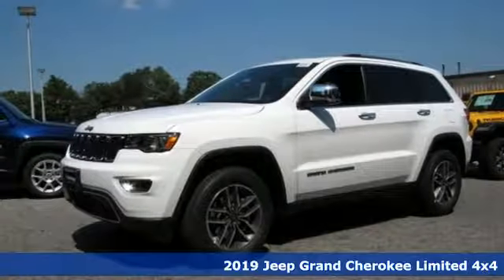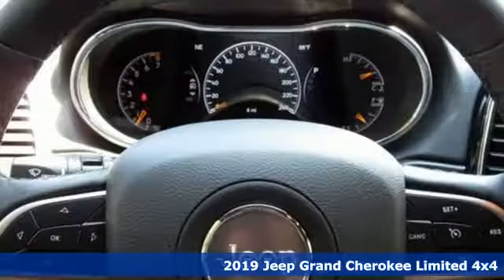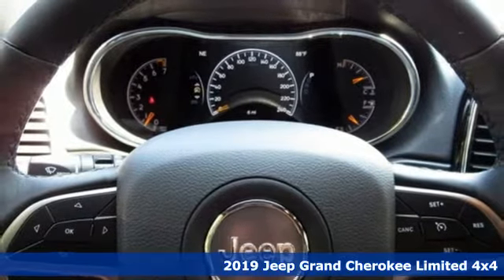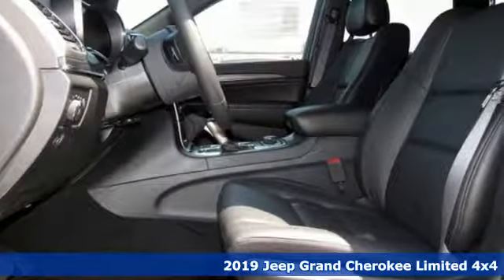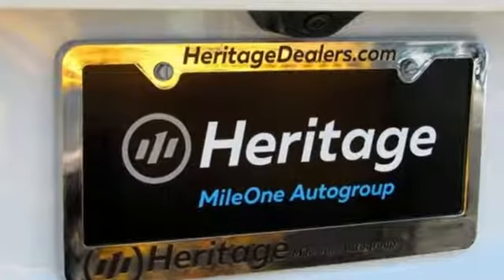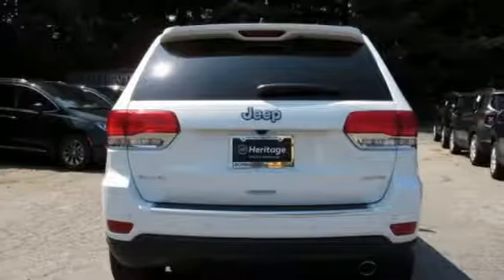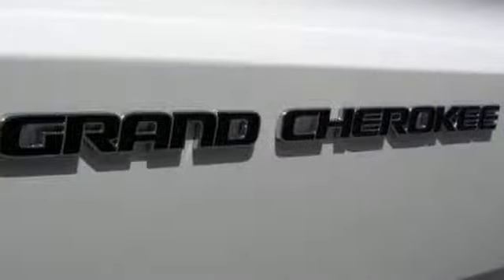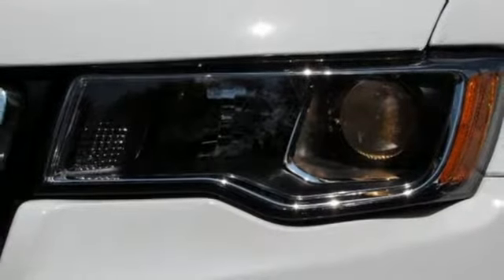2019 Jeep Grand Cherokee Baltimore MD Owings Mills, MD C9855443 - SOLD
Year: 2019
Make: Jeep
Model: Grand Cherokee
Trim: Limited
Engine: 3.6L V6 24V VVT
Transmission: 8-Speed Automatic
Color: White
Interior: Black
Stock #: C9855443
VIN: 1C4RJFBG7KC855443

Address:
11234 Reisterstown Road